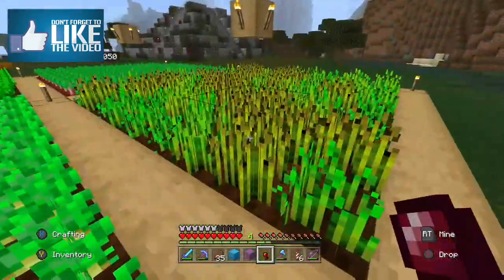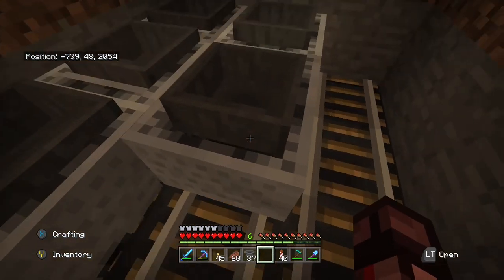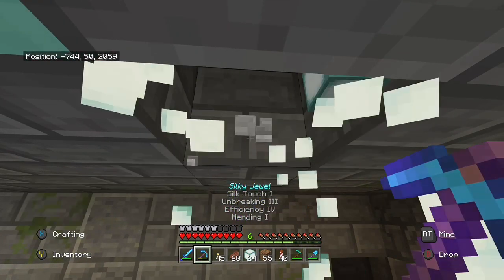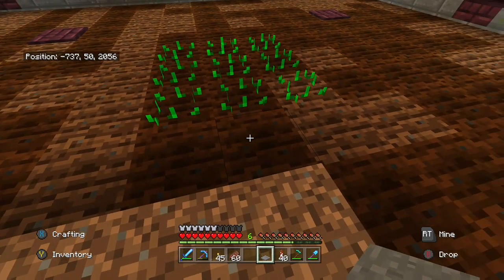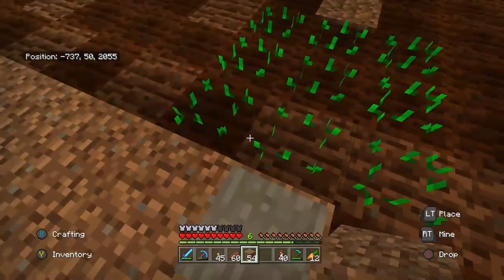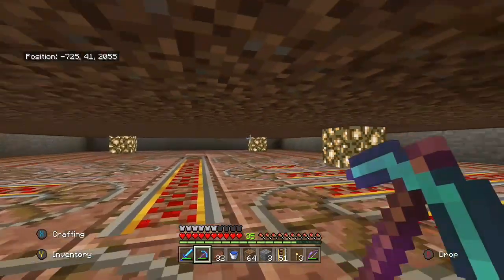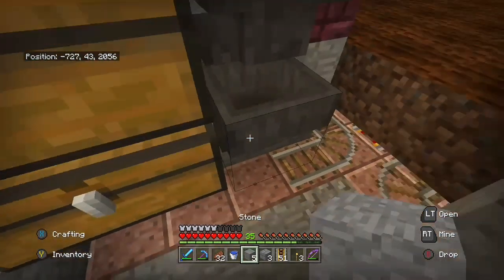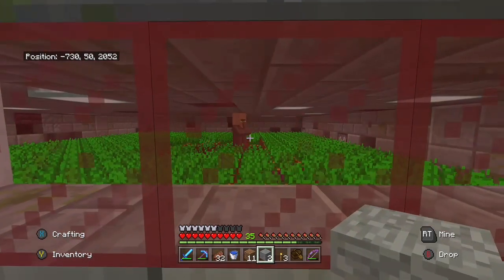Console Craft Season 3 Episode 6: Automatic farming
Today we play around with automating the potato, carrot, and wheat farms